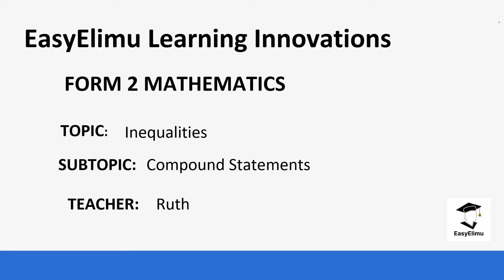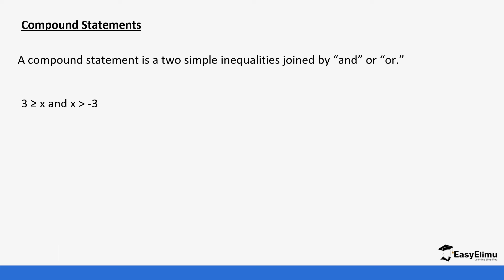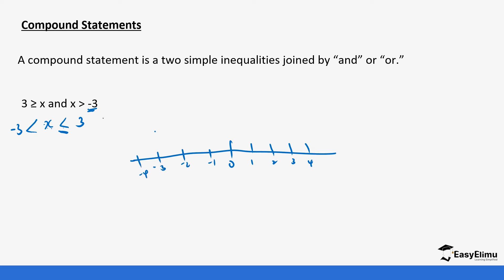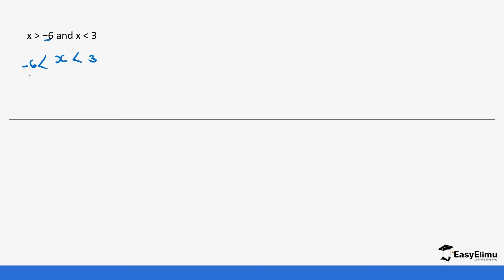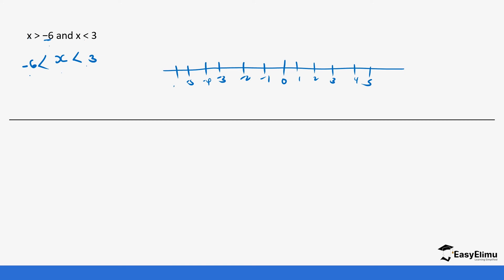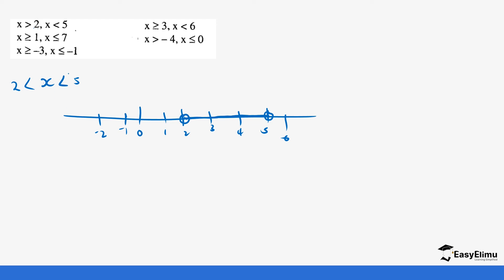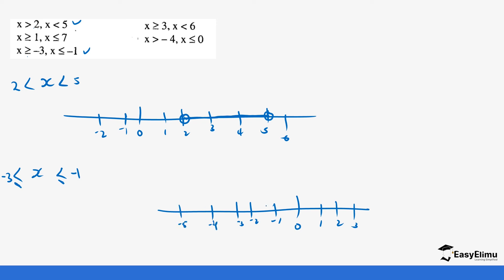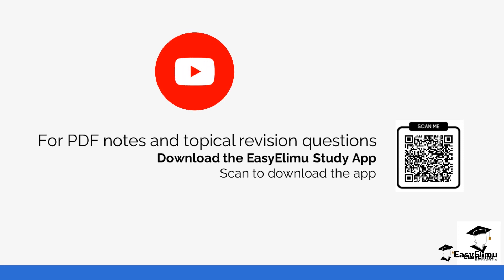Compound Statements (Lesson 2 of 11)